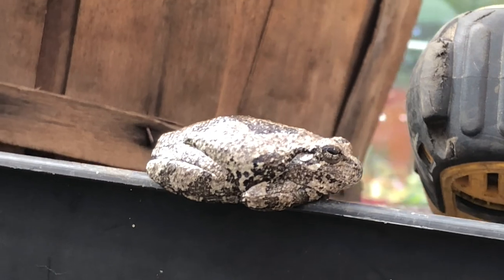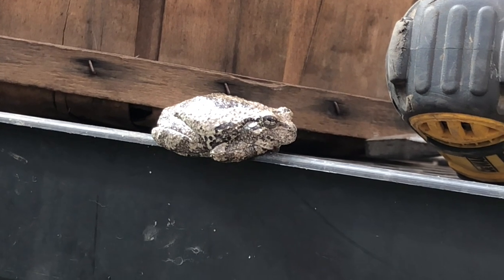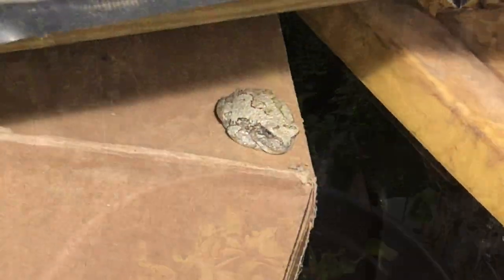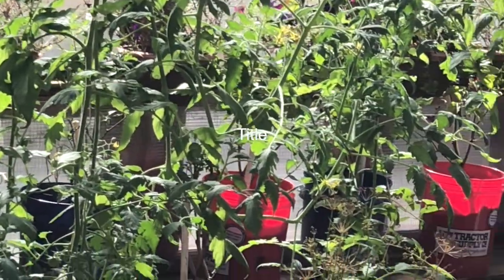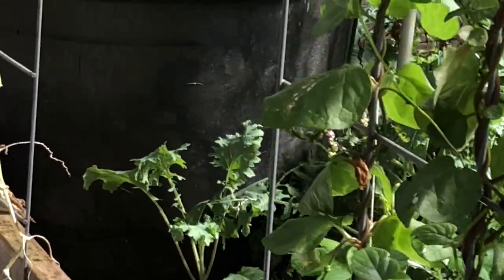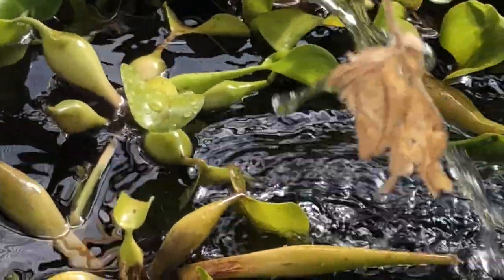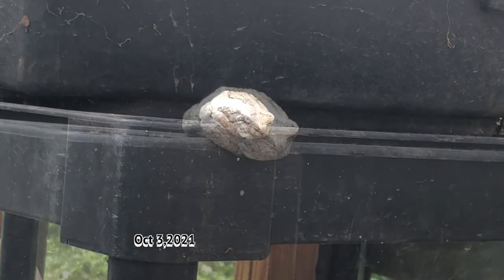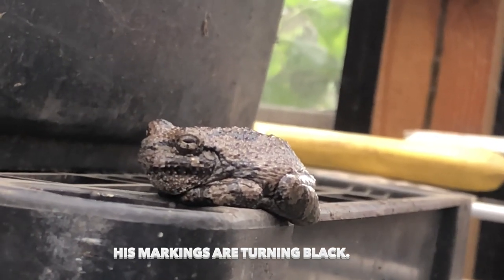Tree Frog in Greenhouse part 1 of 5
We haven't seen the frog for two days now. Hope he will come out of hiding soon. The adaptability of tree frogs is amazing.